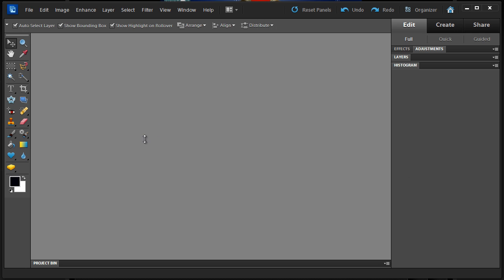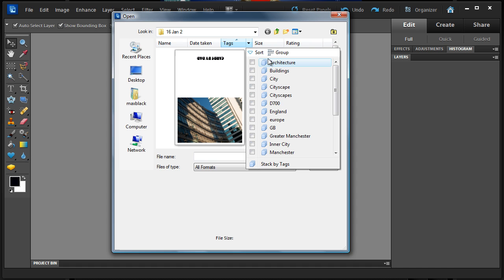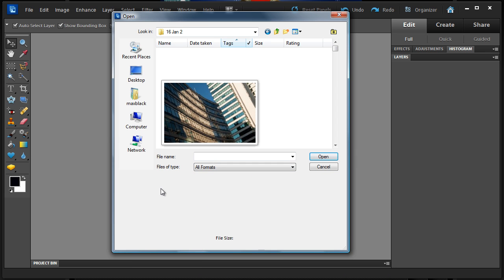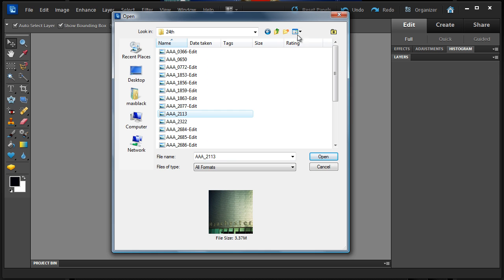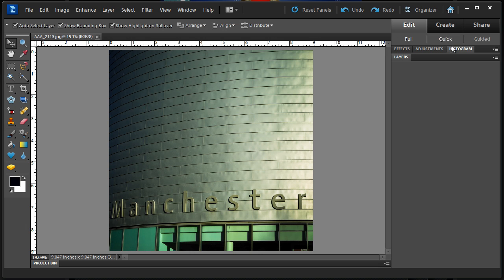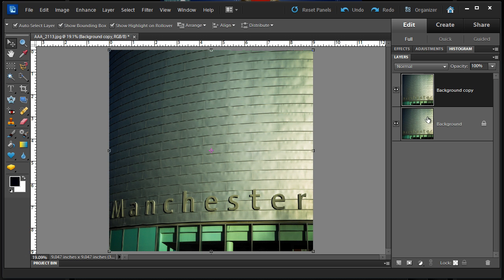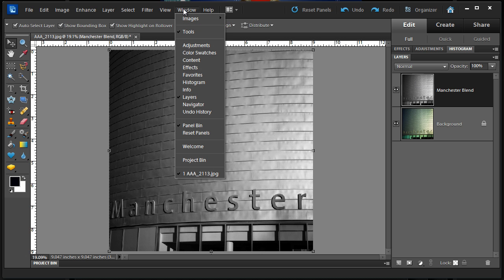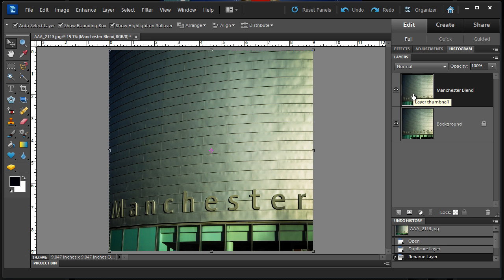Elements 10 interface-Opening a File.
Looking at the File-Open option and getting to know how you can filter images and also increase the size of the panel as well as the icon sizes. Then we'll move on to the Undo History option, useful for stepping back in time when processing your images.